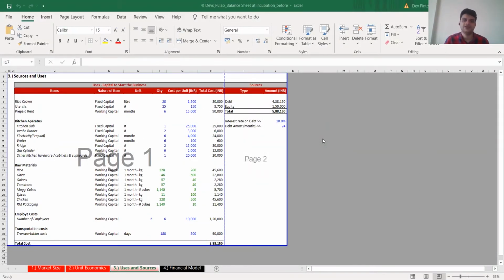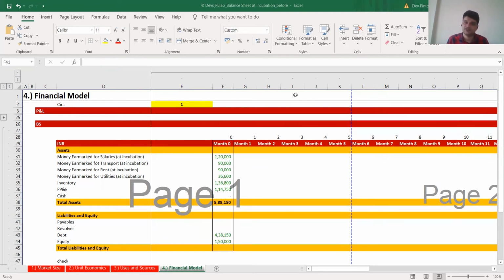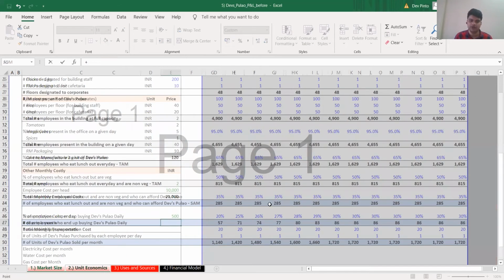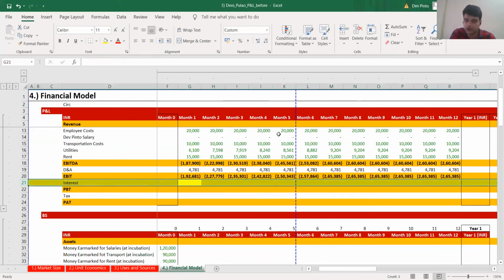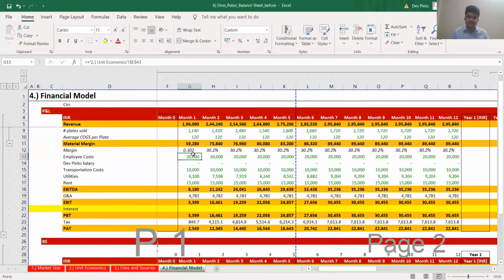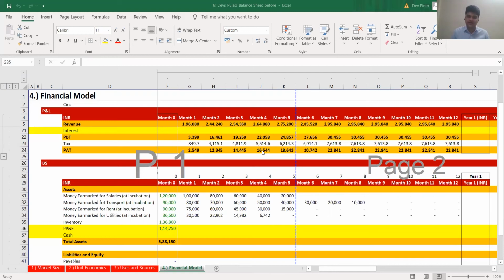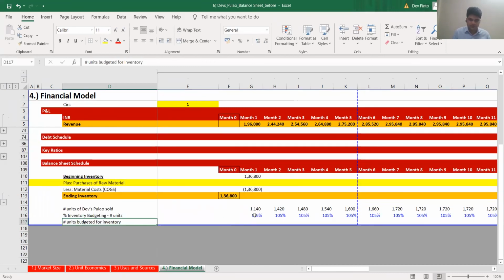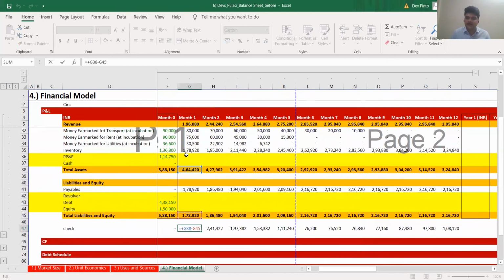First Principles Approach to Financial Modelling in Excel - [Episode 2]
In this 3 part series, we are going to take a "First Principles Approach to Financial Modelling in Excel" and build out a fully functional 3 statement model for a fictitious company called Dev's Pulao from scratch.

Each and every company (right from Apple to your local retailer) has a business model through which they offer a core product(s)/service(s) to customers and try to create value for everybody involved in the value chain. In this series, we aim to help you understand how executing a business model as described above translates into Revenue, Profits and Cash flow - this is typically done through the 3 accounting statements - the P&L (Profit & Loss Statement), BS (Balance Sheet), CF (Cash Flow).

Course Index -

Episode 1
         Segment 1 - Introduction
         Segment 2 - Company Overview
         Segment 3 - Market Sizing
         Segment 4 - Unit Economics
         Segment 5 - Sources and Uses of Cash

Episode 2
0:00   Segment 6 - Balance Sheet at Incubation
7:49   Segment 7 - P&L (Income Statement)
21:36 Segment 8 - BS (Balance Sheet)

Episode 3
           Segment 9 - CF (Cash Flow Statement)
           Segment 10 - Debt Schedule
           Segment 11 - Key Ratios

To get the most out of this course, it is important to watch each video in sequential order as every segment discussed new concepts and lays a foundation for following segments